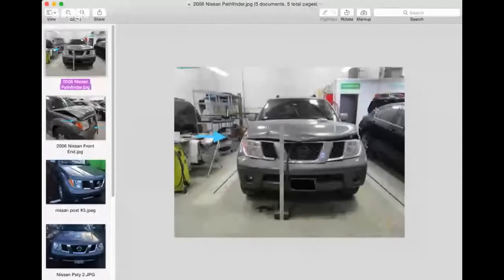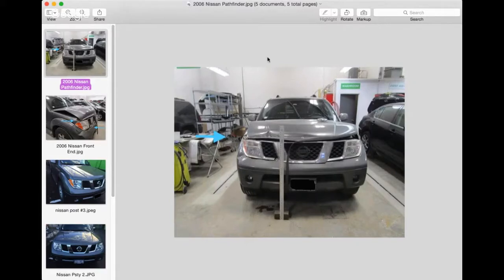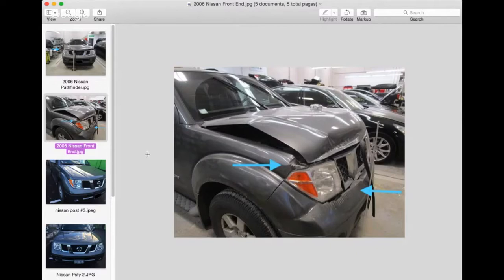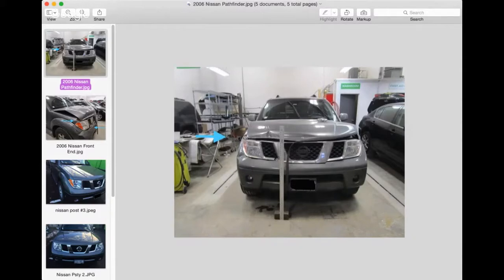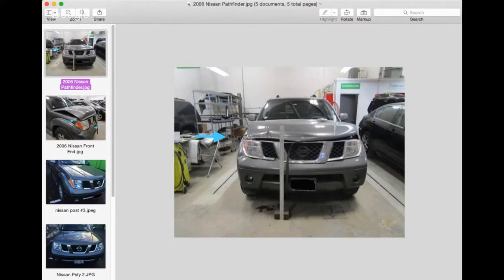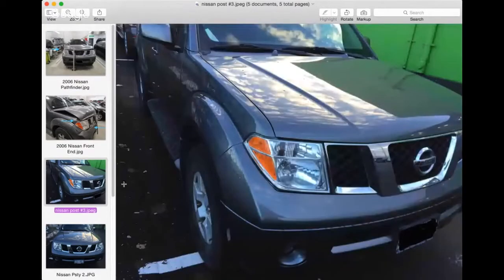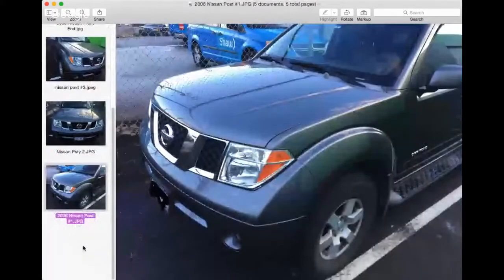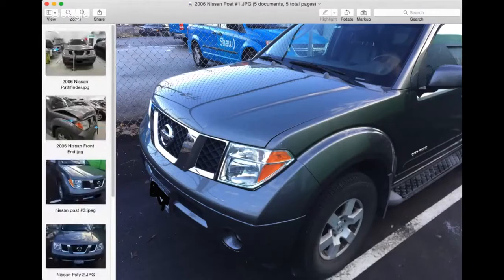2006 Nissan Pathfinder Autobody Repair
Alex Wardle
Tom's Custom Autobody
1830 Kingsway, Port Coquitlam, BC

Mark:  Hi, it’s Mark from Top Local, we’re here with Alex Wardle of Tom’s Custom Autobody in Port Coquitlam, British Columbia; how’re you doing this morning Alex?
Alex:  Fantastic, how are you Mark?
Mark:  Good, so we’re going to talk about a 2006, 2016?
Alex:  2006 Nissan Pathfinder, yeah.
Mark:  So what was the challenge with this vehicle?
Alex:  Well the challenge with this vehicle is its age, so I’m just going to put pull up the photos for you so you can quickly have a look, so the challenge here is the age of the car and the amount of damage.  So as your vehicle gets older, obviously the value of the vehicle depreciates and when you get into an accident, what happens if your value of the vehicle is less than roughly seventy percent, if the value is, sorry if the repair is about seventy percent of the value of the vehicle the insurance companies will tend to want to write it off.  Well a lot of vehicles and a lot of customers, they like each other and so this customer here who is driving this Nissan Pathfinder didn’t want to lose his vehicle to a write off because he knew the maintenance of the vehicle and he knew that any amount of money that the insurance company gave him for his older Pathfinder was not going to get him a replaced vehicle so essentially what we did here is, this customer as you can see was in a fairly substantial front end accident on the passenger side and I’m just going to pull up the next photo and you can see here that the, he’d hit something pretty hard.  Hood is completely destroyed, fender destroyed, headlights, grille, bumper, all those pieces got replaced and some of the, some of them concerns when we started to look at this was we first of all we checked to see whether the airbag modules were ok and whether airbags had gone off and in this case they hadn’t.  Some people will be surprised about that but there’s actually no damage to the frame rail where the airbag sensor is mounted and so when we go back to this photo here, this arrows pointing, because the other concern that we have is that possibly that the vehicle has shifted from the passenger side to the driver’s side, it’s shifted over, just based on the fact that it got hit on the corner.  All those things were ok, airbags didn’t go off, and the actual rad support and the vehicle wasn’t, the vehicle wasn’t shifted, there was no frame damage, so that allowed us to put together a repair plan, the insurance approved the repair plan and you know a week later we had this Nissan Pathfinder looking back to brand-new for the customer and so here’s a couple of shots here of the car when you know, upon, upon completion and essentially you know, the car is looking back to brand new and better than brand new because it’s paint prior to the accident was a little bit damaged and so we were able to fix the chips, fix the chips on some of the fenders on the driver’s side when we blended that, when we blended that fender to match the paint and so we actually got the front end looking better than it was before it came in, so that’s, that is, that’s what we did with that Nissan Pathfinder.